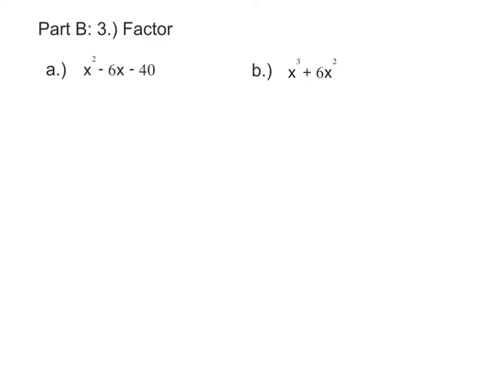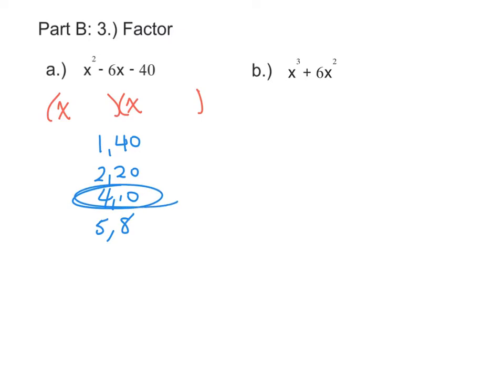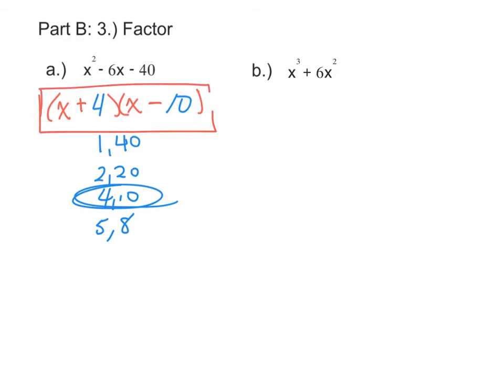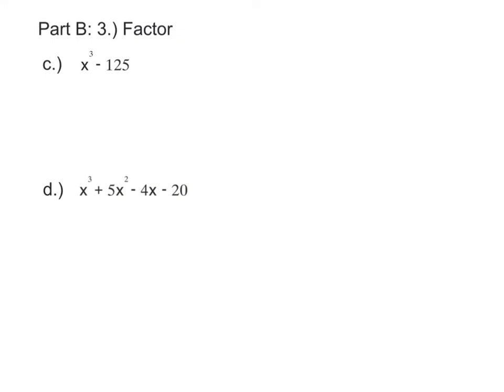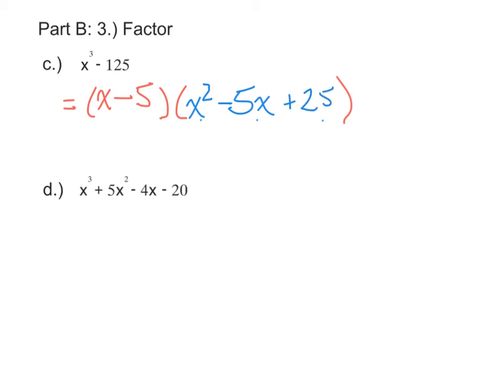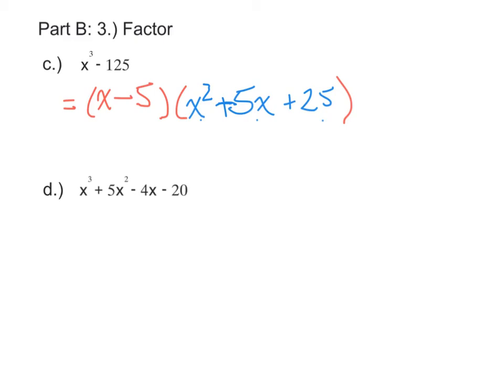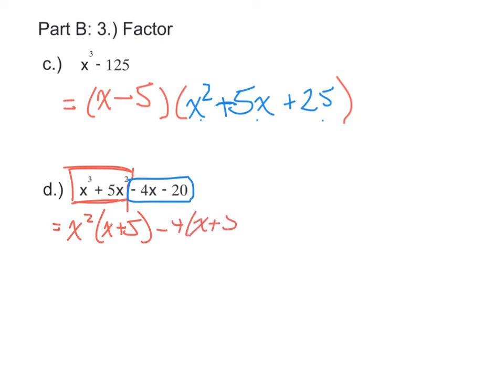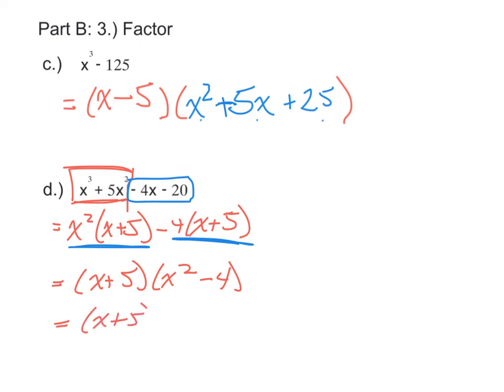Algebra 2-Review: Chapter 5-Part B #3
Factor polynomials.